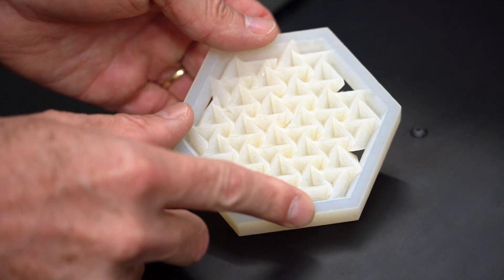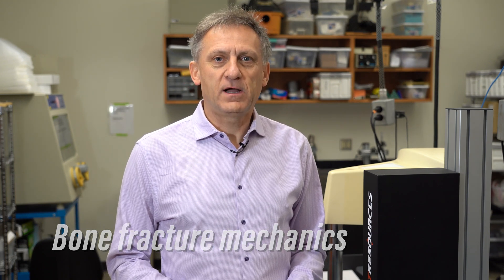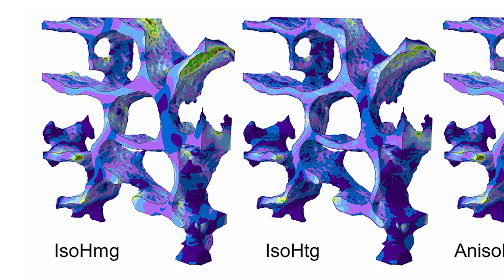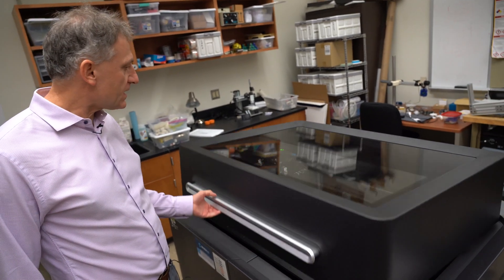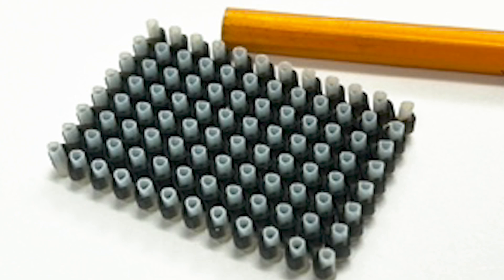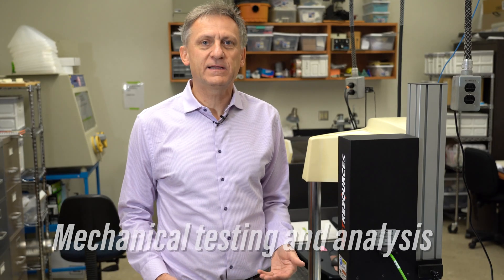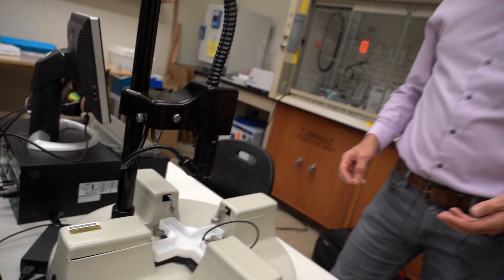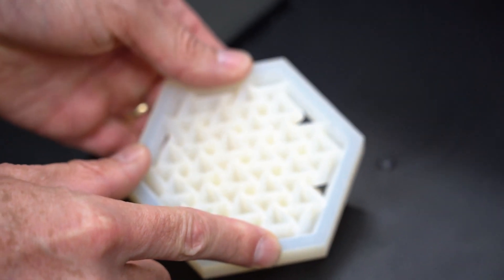Thomas Siegmund: Microstructure Testing and Analysis Lab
The mission of the Microstructure Testing and Analysis Laboratory is to advance the knowledge on the mechanics of engineering materials and biological materials under consideration of micro-scale effects and processes. Our research is concerned with the relationships between materials architecture, constitutive description, and the overall function of architectured and microstructured materials.

We also collaborate with many industry partners, as part of the Indiana Consortium on Simulation-Based Engineering of Materials and Structures (ICSEMS)

Thomas Siegmund is part of the Solid Mechanics area in the School of Mechanical Engineering